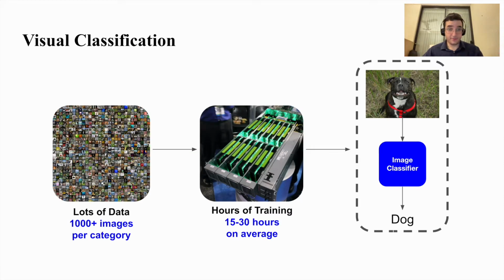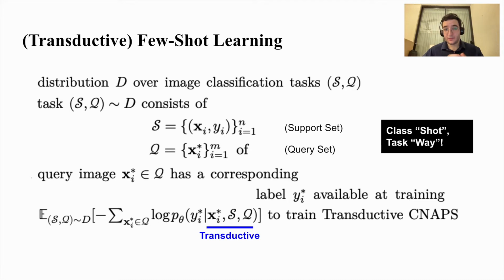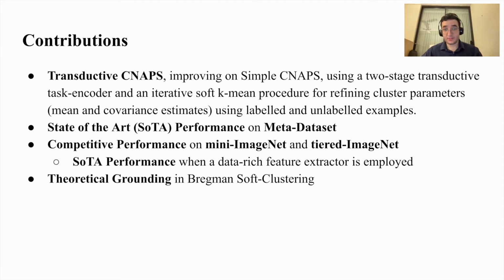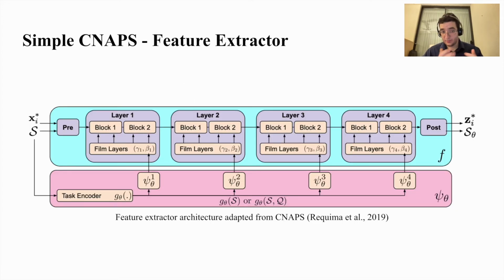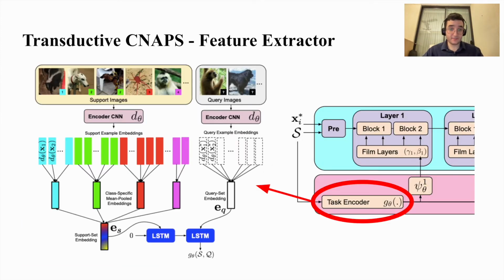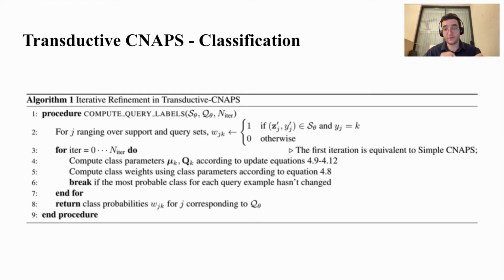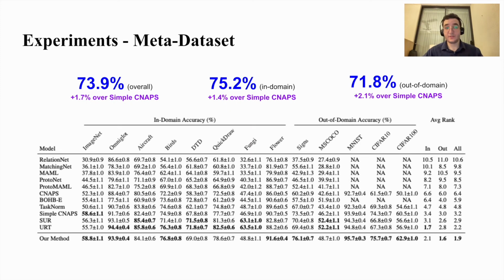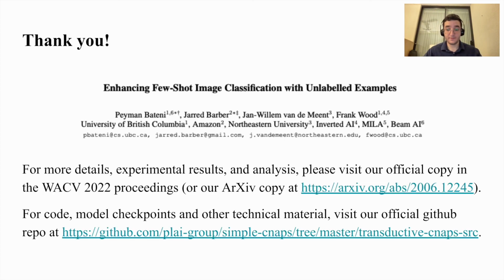Enhancing Few-Shot Image Classification with Unlabelled Examples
Authors: Peyman Bateni (University of British Columbia)*; Jarred Barber (Charles River Analytics); Jan-Willem van de Meent (University of Amsterdam); Frank Wood (University of British Columbia) Description: We develop a transductive meta-learning method that uses unlabelled instances to improve few-shot image classification performance. Our approach combines a regularized Mahalanobis-distance-based soft k-means clustering procedure with a modified state of the art neural adaptive feature extractor to achieve improved test-time classification accuracy using unlabelled data. We evaluate our method on transductive few-shot learning tasks, in which the goal is to jointly predict labels for query (test) examples given a set of support (training) examples. We achieve state of the art performance on the Meta-Dataset, mini-ImageNet and tiered-ImageNet benchmarks. All trained models and code have been made publicly available